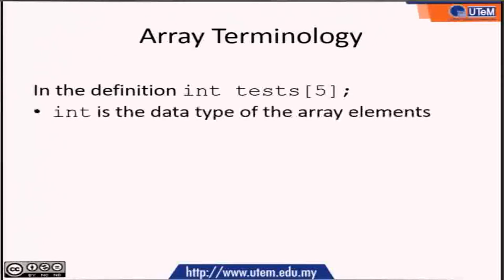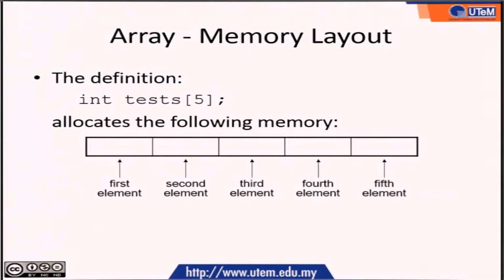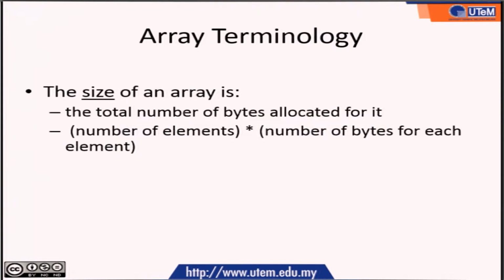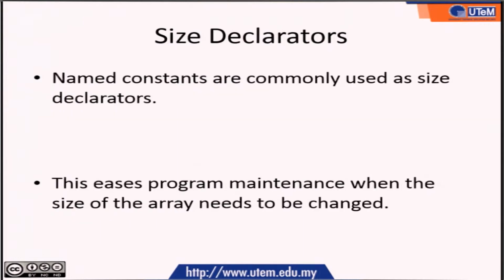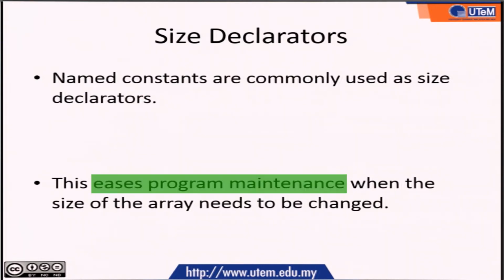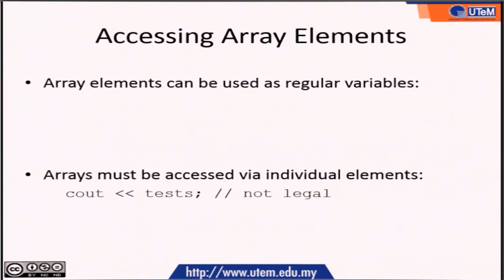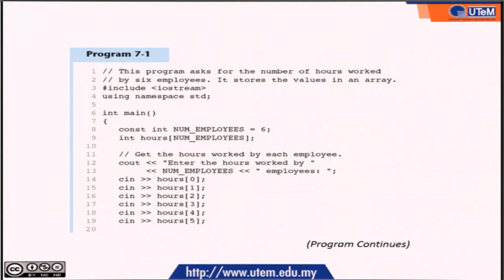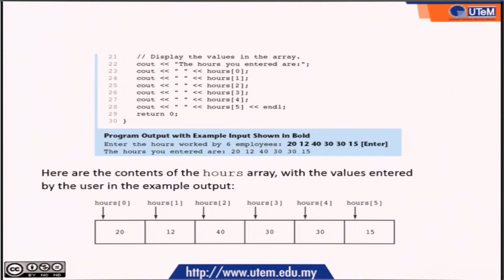Lecture 8: Array Part 1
MOOC